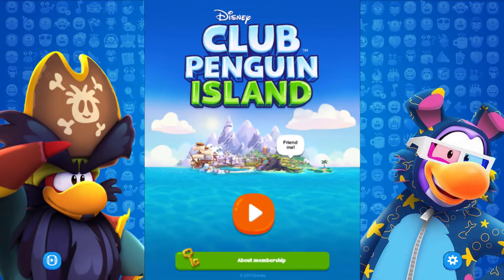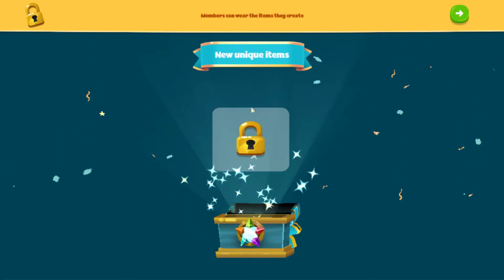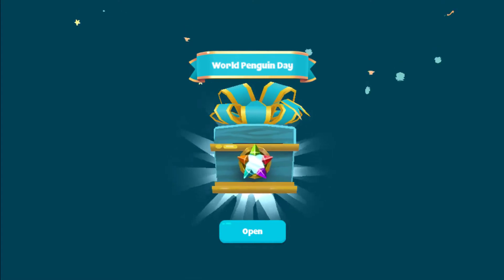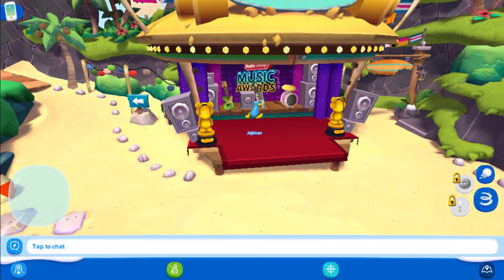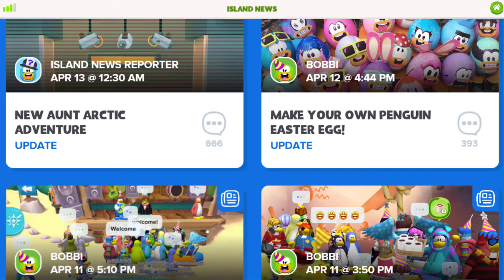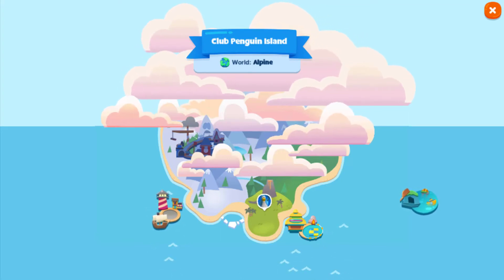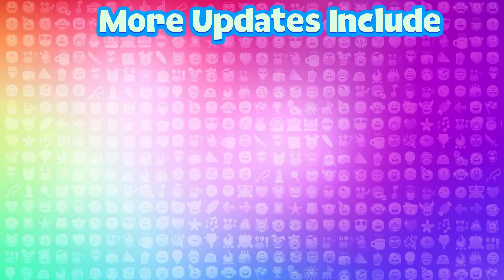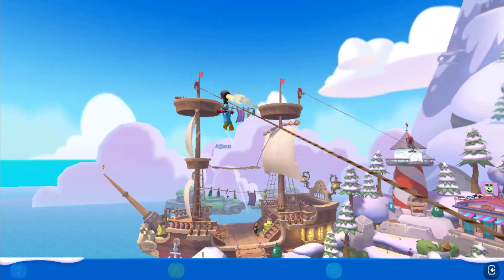Club Penguin Island - Version 1.2 Updates Earth Month, Radio Disney Music Awards Events & More!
Check out this video to see what's new in the V 1.2 Updates of Club Penguin Island. Some of the main updates are the Earth Month related and RDMA events, new Aunt Arctic adventures and many more!